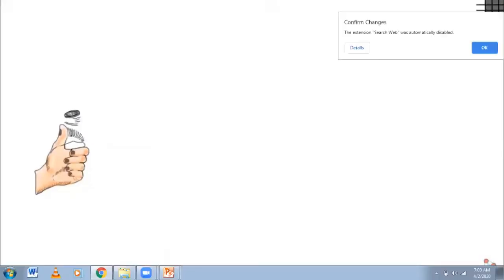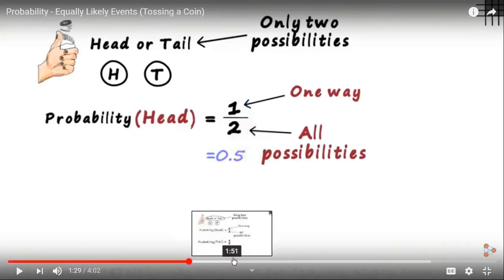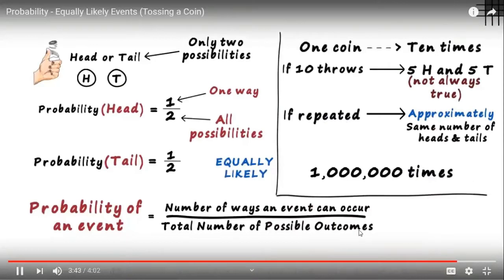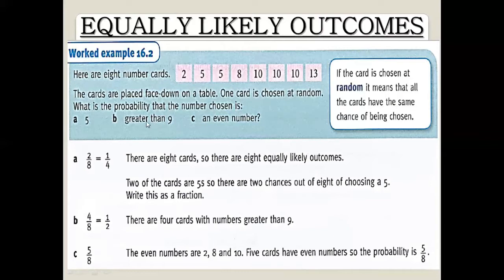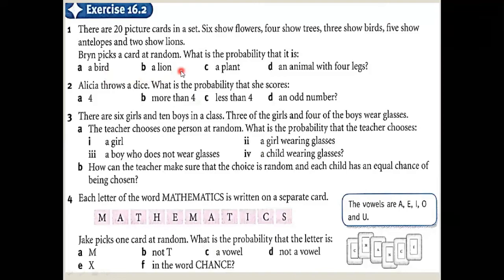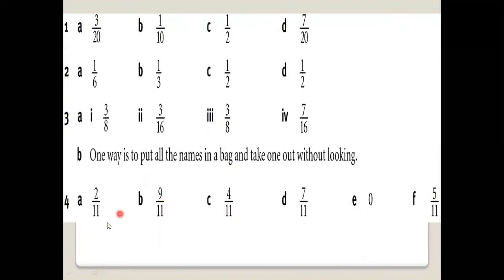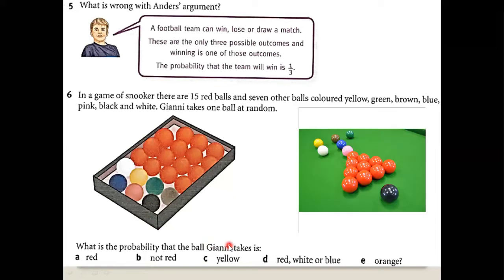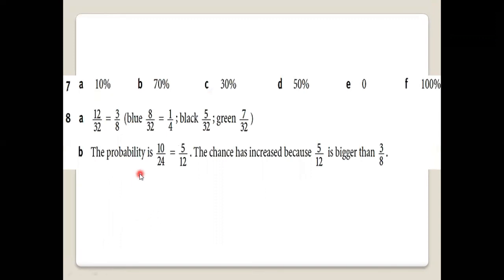Equally likely outcomes Exercise 16.2 Cambridge course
Equally likely outcomes are of those events in a sample space who have the same chance or same likelihood of occurrence. When all events of a sample space are having the same chances of their occurrence then they are being called equally likely events.
Grade 7 Lecture 6